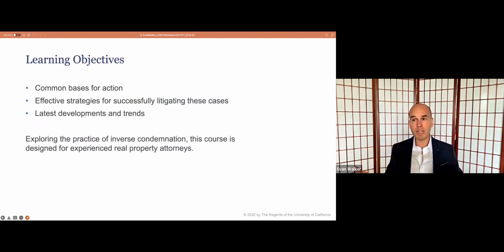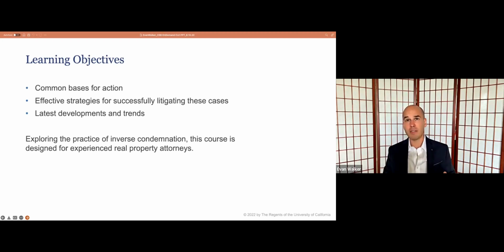CLE Preview: Understanding Inverse Condemnation Claims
In this CLE preview with the University of California’s Continuing Education of the Bar (CEB), attorney Evan W. Walker introduces the fundamentals of inverse condemnation. Learn when government entities may be liable for property damage and how to build strong claims under California law.